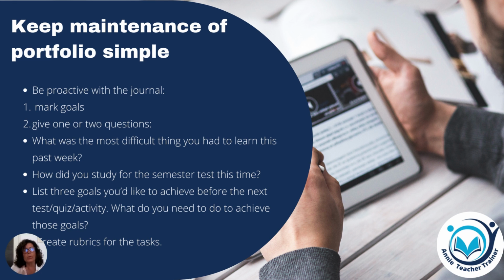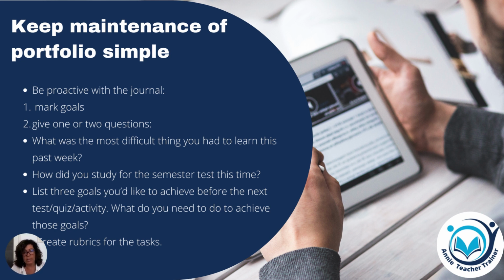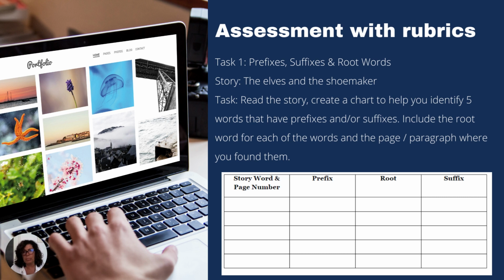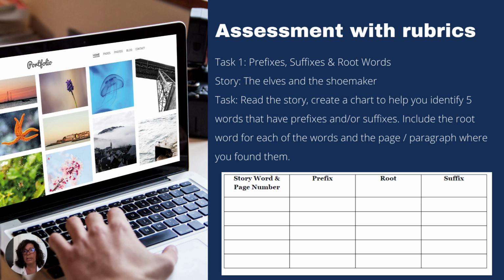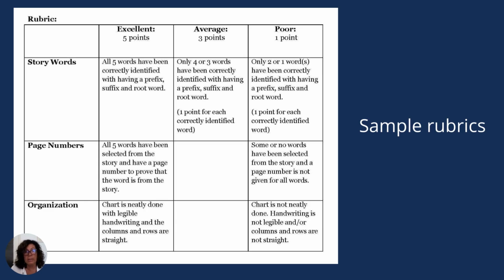Using language portfolios II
In the first video, I explained what a portfolio consists of and how to present it to the class.
At this point, the class has a clear understanding of each section, the tasks that will be included, your expectations and has had practice with individual tasks. Now it’s time to discuss maintenance and individualization.
In this video I will give some basic guidelines to do this.